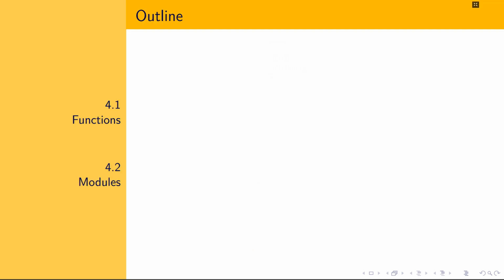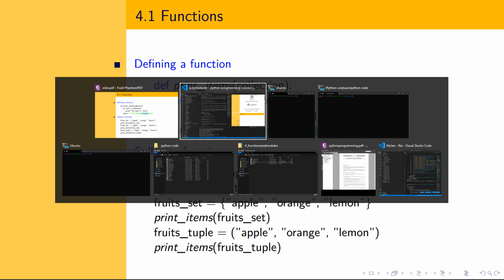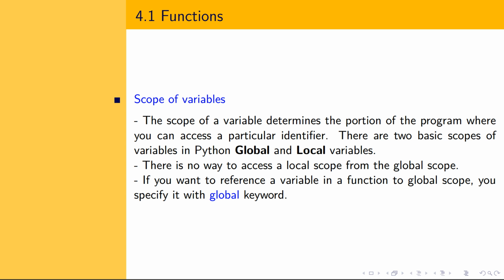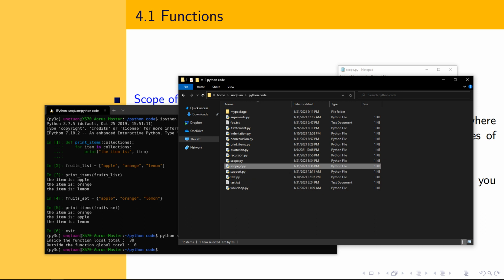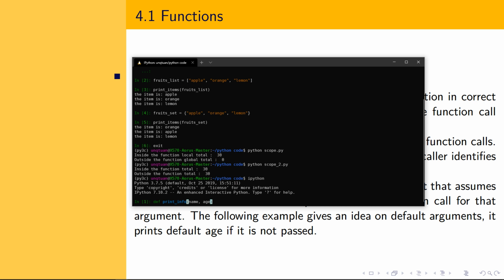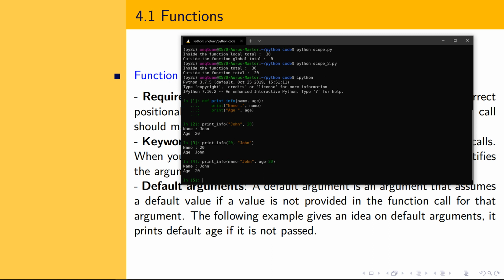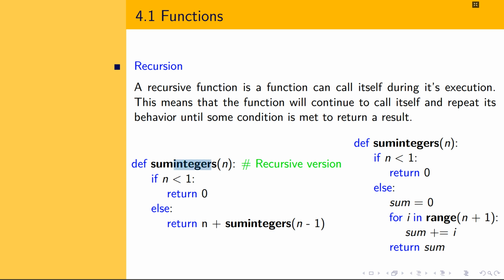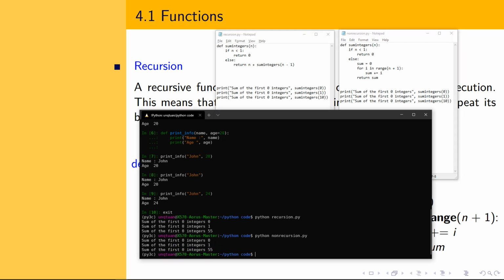PP101 - Python Programming for Beginners - Lecture 4 - Part 1 Functions